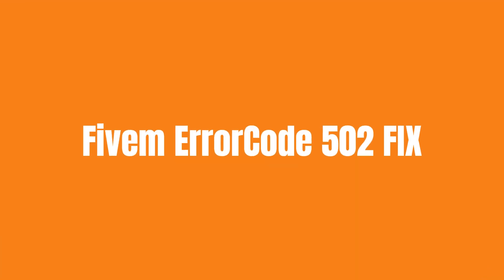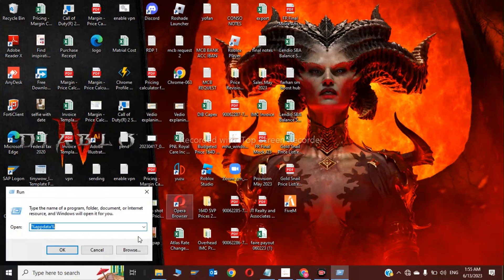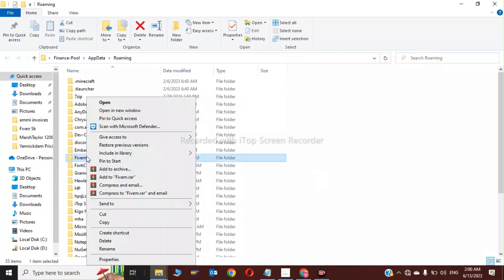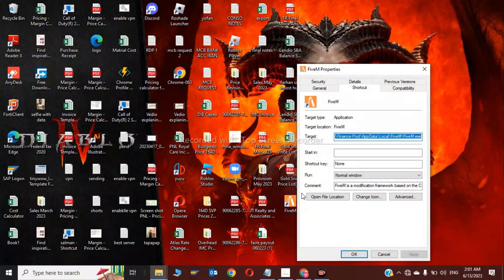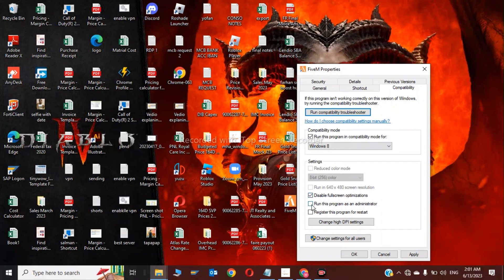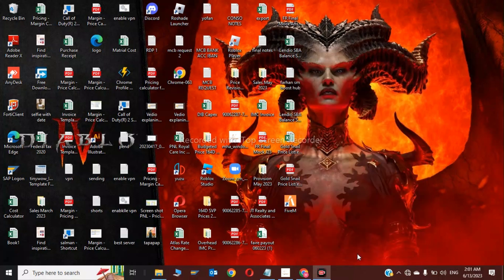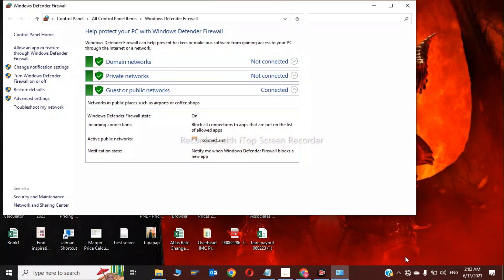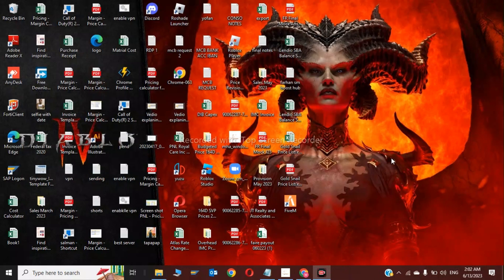Fix error 502 fivem | fivem error generating ros entitlement token 502 | Complete 2023 Guide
Welcome to the ultimate guide for fixing the dreaded Error 502 in FiveM! If you've been encountering the frustrating "Error generating ROS entitlement token 502" while trying to launch FiveM, then you've come to the right place. In this comprehensive 2023 guide, we'll walk you through step-by-step solutions to resolve this issue and get you back into the action.

In this video, we'll first explain what Error 502 means in the context of FiveM and why it occurs. Understanding the root cause of the problem is essential to effectively troubleshooting and fixing it. Next, we'll dive into the troubleshooting process, providing you with a range of methods to try.

Our guide covers various solutions, including:

Verifying your internet connection: We'll show you how to check if your internet connection is stable and troubleshoot any connectivity issues that may contribute to the error.

Clearing FiveM cache: Learn how to clear your FiveM cache, which can sometimes accumulate corrupted data that triggers the Error 502.

Updating FiveM: Keeping your FiveM client up to date is crucial. We'll guide you on how to check for updates and install the latest version to ensure compatibility and bug fixes.

Firewall and antivirus settings: Incorrect firewall or antivirus configurations can interfere with FiveM's connection. We'll show you how to properly configure these settings to allow FiveM to run smoothly.

Checking server status: Occasionally, the Error 502 can be caused by server-side issues. We'll teach you how to verify the server status and identify if the problem lies with the server itself.

Reinstalling FiveM: If all else fails, a clean installation of FiveM can often resolve persistent errors. We'll guide you through the uninstallation process and provide tips on reinstalling FiveM correctly.

No matter your level of technical expertise, this guide has got you covered. We'll explain each step in a clear and concise manner, ensuring that you can follow along easily.

Don't let Error 502 hold you back from enjoying your FiveM experience. Watch this video now and let us help you fix the Error 502 and get back to the immersive world of FiveM!